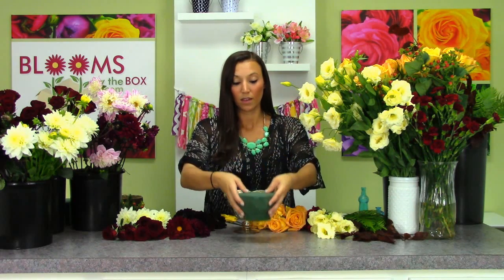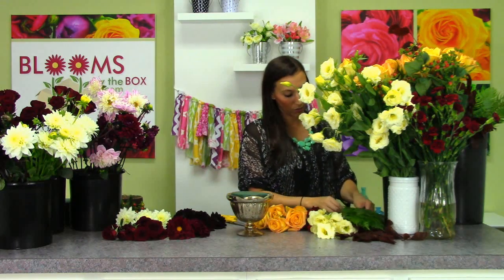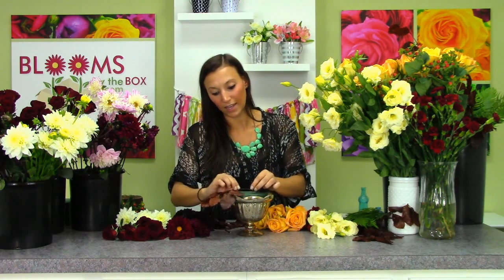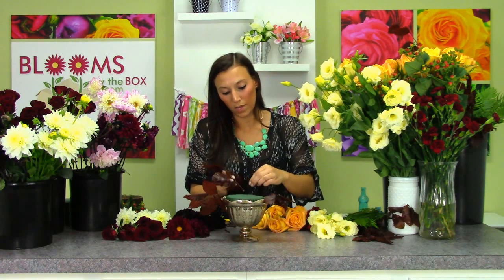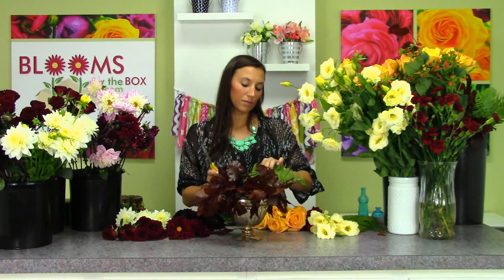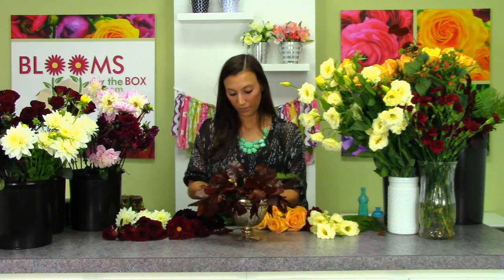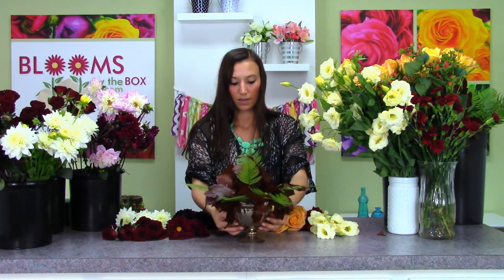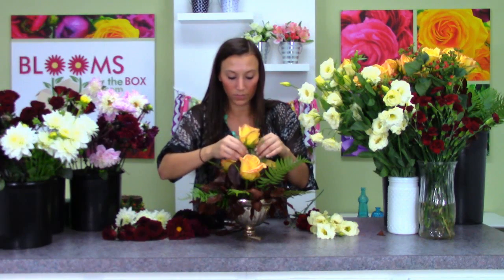Making Lush Dahlia Arrangements in a Pedestal Vase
Using a pedestal shape vase is super simple! Don't be afraid to arrange with floral foam if you are a beginner. Watching this video will ease your nerves and show you how easy it can be to make your own romantic, lush, arrangements on a budget. You can DIY with the help of our tutorials.

In this video, we explain how to create a lush, romantic centerpiece using a pedestal vase and floral foam. We break down step by step how to create a DIY arrangement starting with greens as your base and adding focal flowers in and filling the holes with secondary flowers. The great thing about this tutorial is that you can mix and match the colors of these flowers to fit your color scheme too! Try using white, cream, blush, peach and coral for a spring or summertime feel.

For this arrangement, you will need floral scissors, floral foam, dagger fern, roses, dahlias, lisianthus, mini carnations, and spray roses.